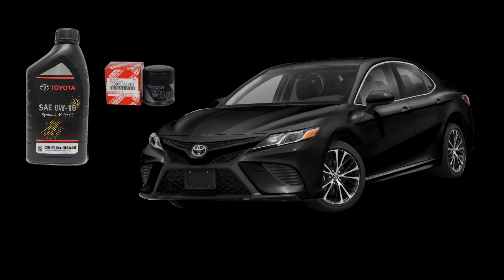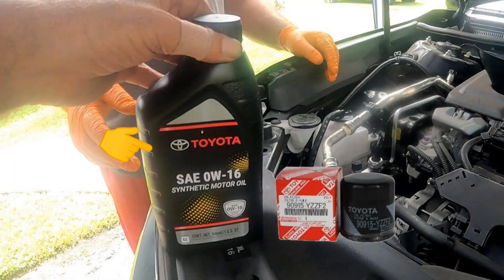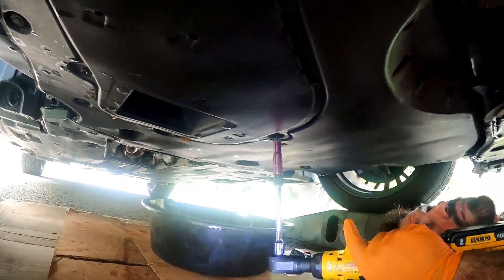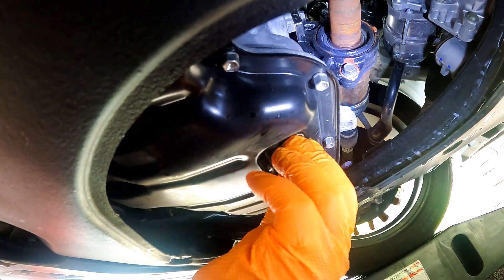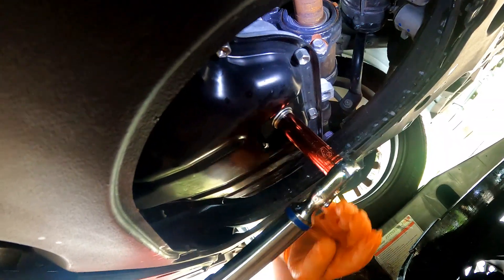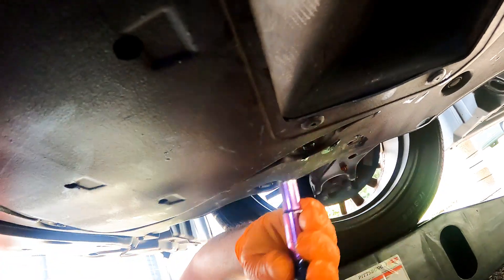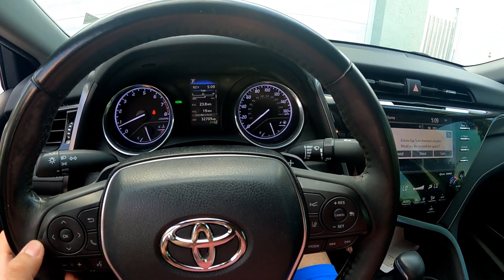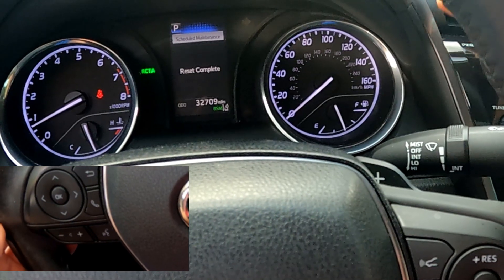How to Change Engine Oil and Filter on a 2019 Toyota Camry 2.5L engine - Reset Oil Life Indicator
Today we change the engine oil and filter and reset the oil life indicator on the 2019 Toyota Camry 2.5L engine. This is the 4-cylinder engine and should be the same from 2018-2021 models.
Engine Oil Filter for Synthetic Oil Fits Toyota Camry 2.5L
Toyota`s OEM filter part# is 90915-YZZN1 for a A25A-FKS engine, it supersedes the older # 90915YZZF2 filter.
Oil Filter Pliers, 16" Adjustable Oil Filter Wrench
Toyota Genuine SAE 0W-16 Synthetic Motor Oil Pack of 6 (6 x 1 U.S QUART)
Genuine Toyota - Oil Drain Plug Gaskets (QTY10)
Oil Change Kit - Includes Oil Drain Pan, Longneck Oil Funnel
DEWALT Mechanics Tools Kit and Socket Set, 108-Piece
Torque Wrench 3/8-Inch Drive Click 3/8
Fast Orange Pumice Lotion Hand Cleaner, 1/2 Gallon
Scott Shop Towels, Blue
Mechanic Gloves - Nitrile Disposable Gloves with Raised Diamond Grip
Ramp Set 6.6in Car Lift, 5 Ton Heavy Duty Truck Ramps
Heavy Duty Wheel Chock, (Pack of 2)

The 2019 Toyota Camry 2.5L engine oil capacity is 4.80 quarts. Full Synthetic OW-16 oil is recommended.
You can extend Your engine life, get better gas mileage, and have better performance if You change your oil regularly. Routine oil and filter changes help remove particles and sludge from the engine. If the oil isn't changed, Your vehicle's engine will start to have a lot of problems. Over time the oil will become thinner, abrasive, and will start to wear down on vital engine parts. Synthetic oil is by far better for performance. It protects the engine due to lower levels of friction.

So let's go over the tools and parts needed…
4.80 quarts of 0W-16 full synthetic oil... Oil Filter... Oil Pan and funnel...
10mm socket for plastic pan cover... 14mm socket for the oil drain plug...
Oil Filter Adjustable Pliers... A torque wrench for the oil plug… (30FT LBS)
Mechanics gloves... and Some hand cleaner...